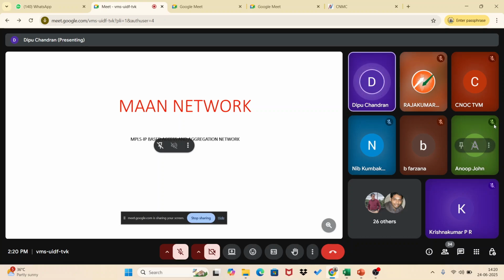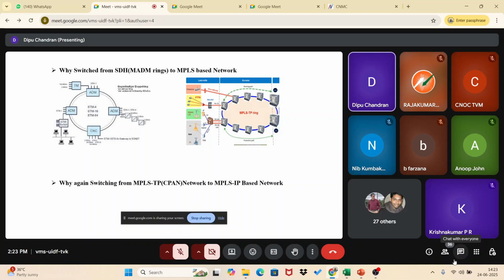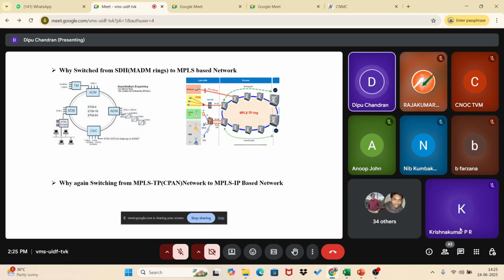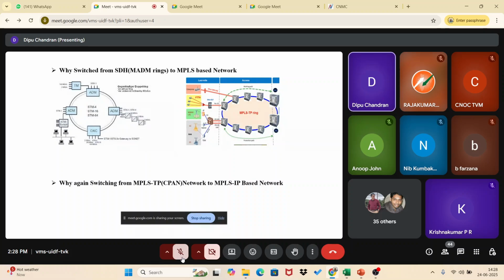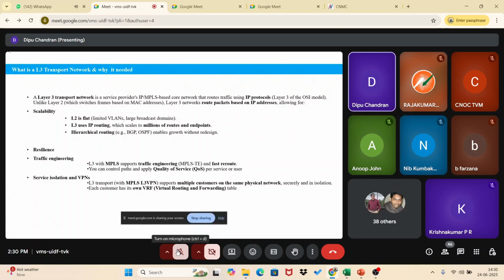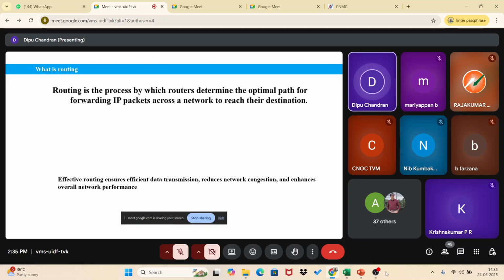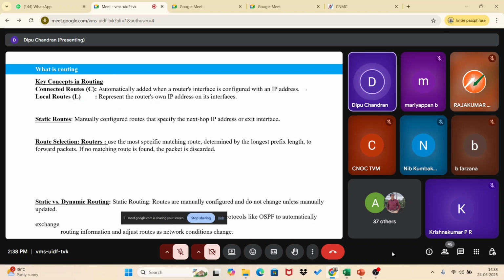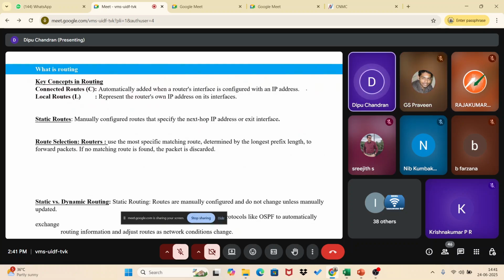Training on MAAN Basics Day1 Part 1of2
Training on MAAN Basics Day1 Part 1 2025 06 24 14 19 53